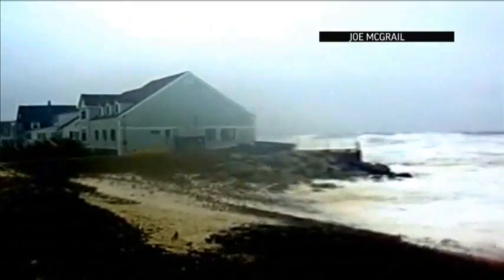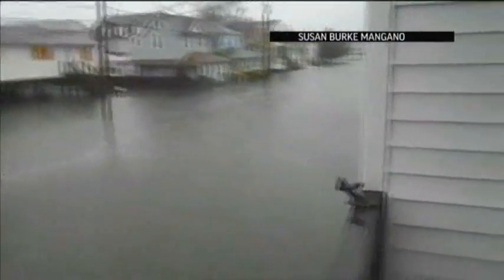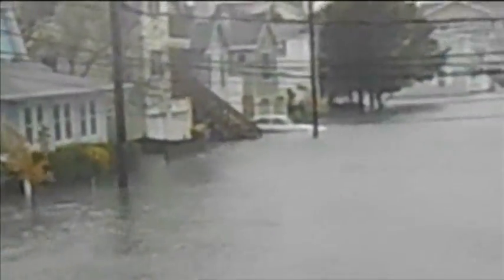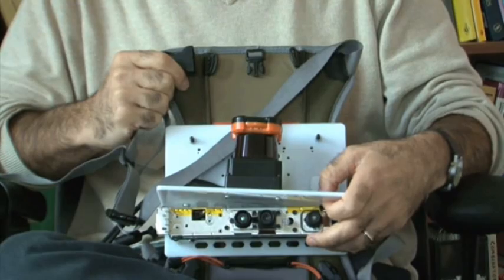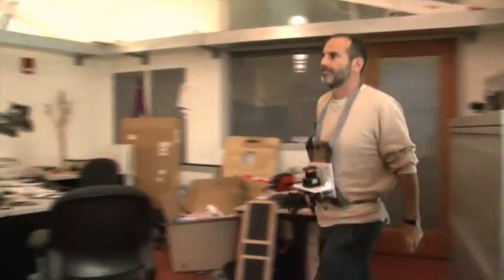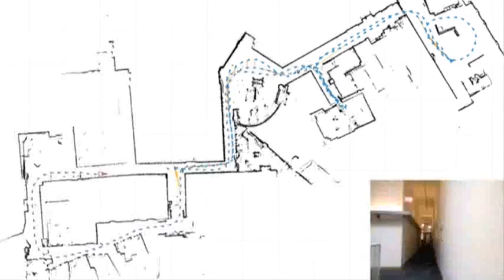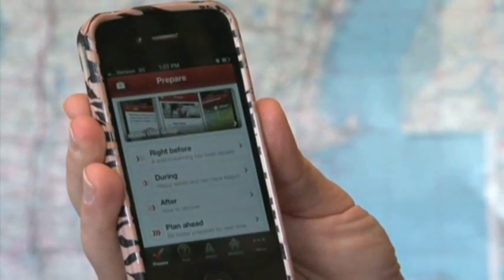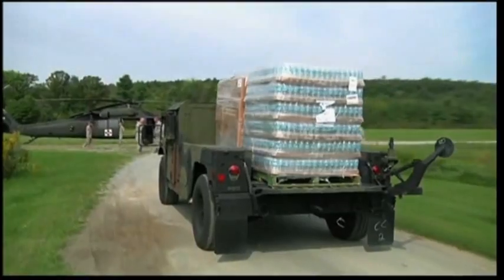New Tech Could Reduce First Responder Risk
Scientists at MIT have developed mapping technology that can help first responders create a more accurate image of a disaster scenes. They say the computer generated maps could save lives by highlighting potential dangers to emergency workers. (Nov. 12)